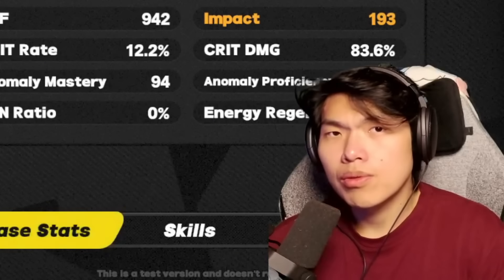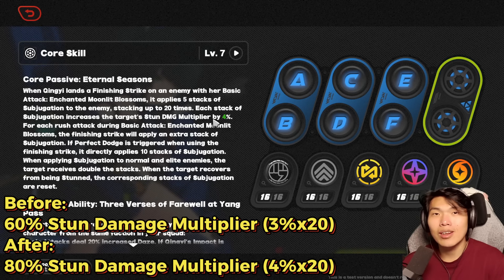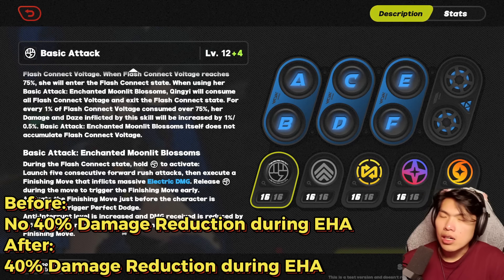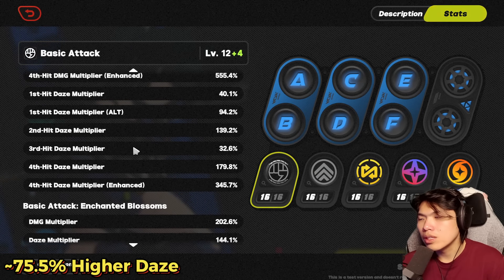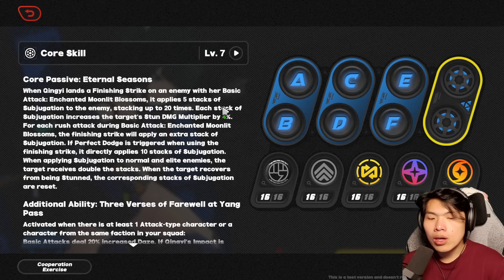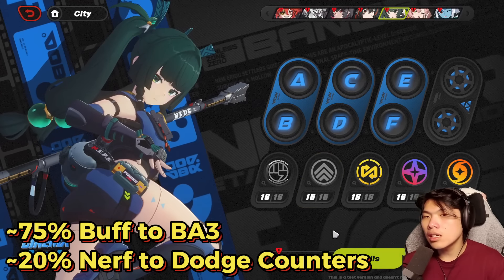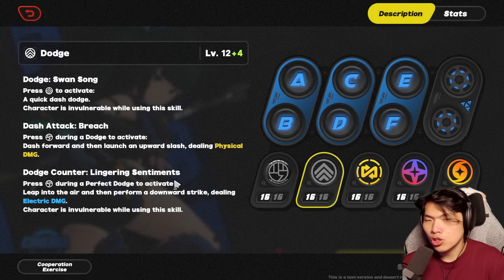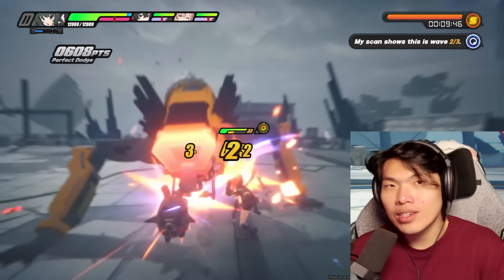Qingyi Buffs MADE HER BROKEN? | Early Access Qingyi Changes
Creator Experience Server is not the final version of the game, expect changes to the content show, if any, upon the live version.

In this video, MrPokke explains Qingyi's buffs and nerfs to her kit in the Creator Experience Server for Zenless Zone Zero.

Timestamps
00:00 Intro
00:36 All Changes
05:35 Is Qingyi Broken?